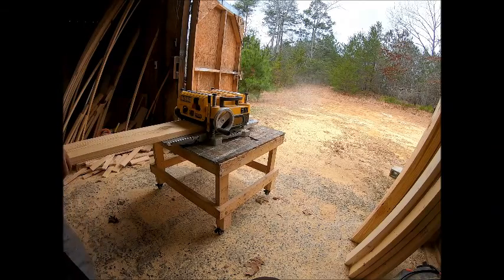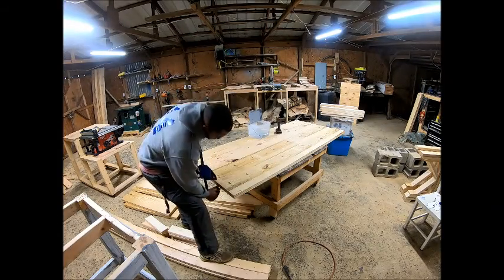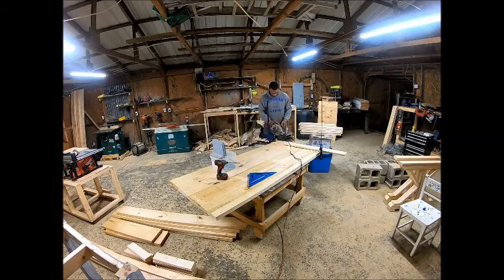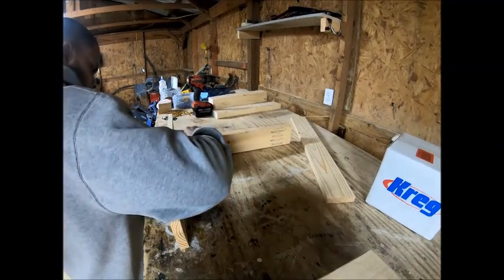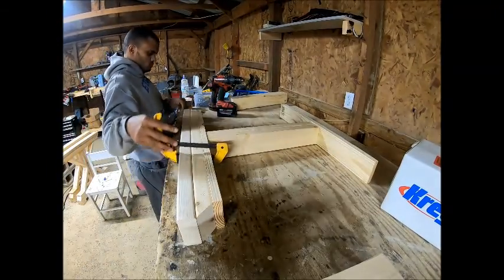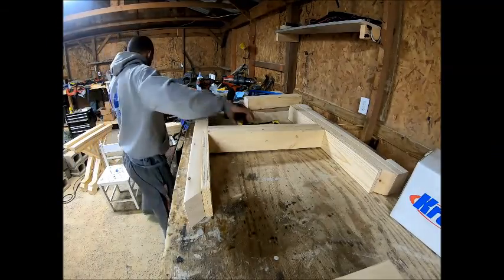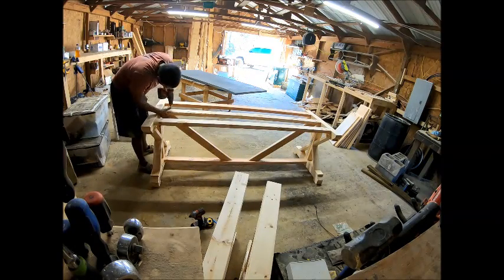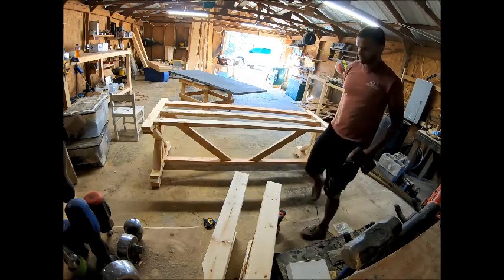How to build a Farmhouse Kitchen Table